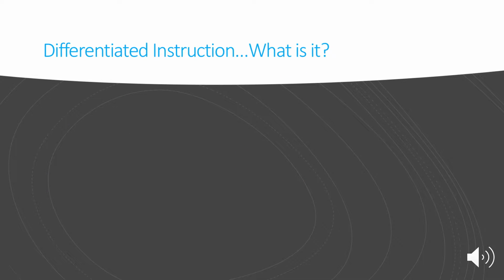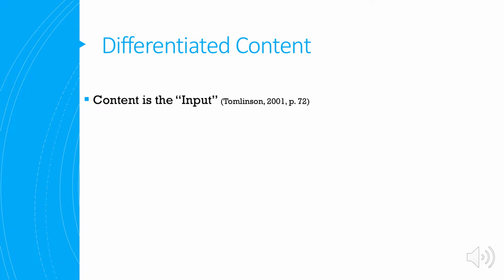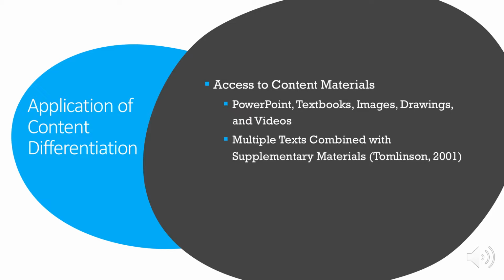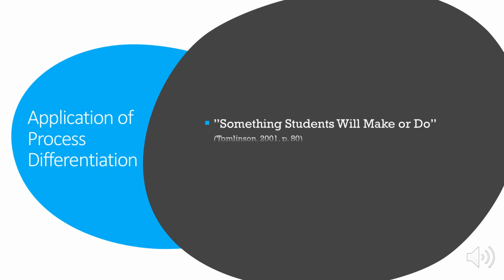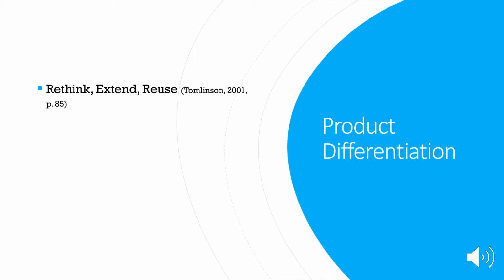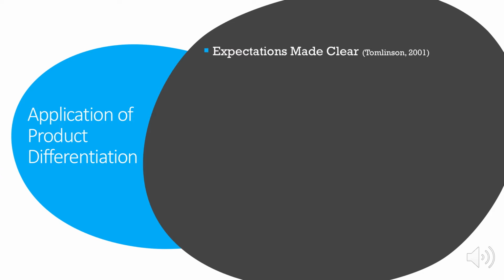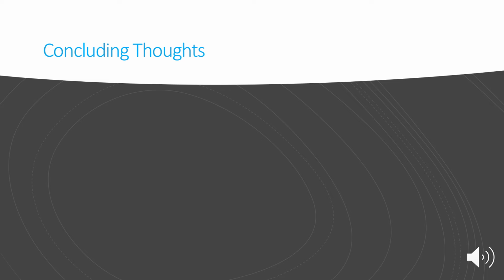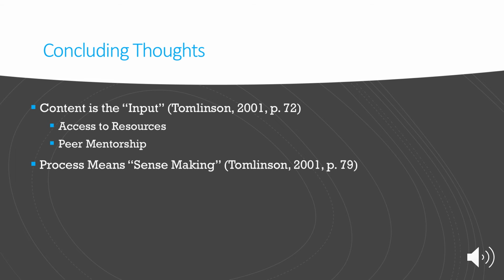Differentiated Content, Process, & Product